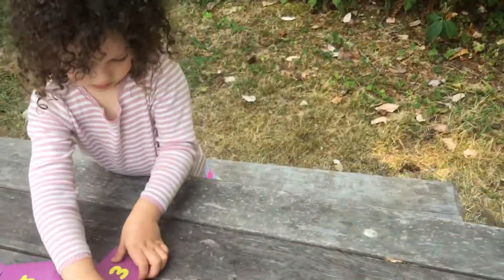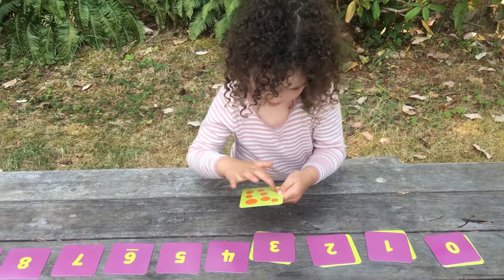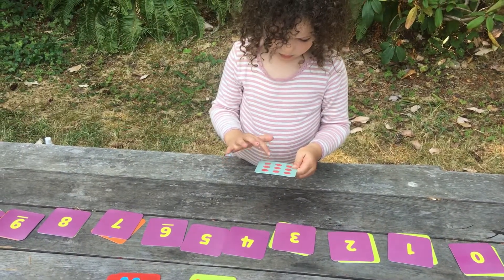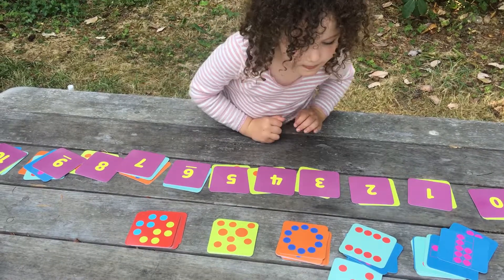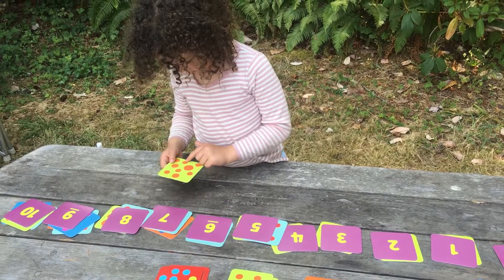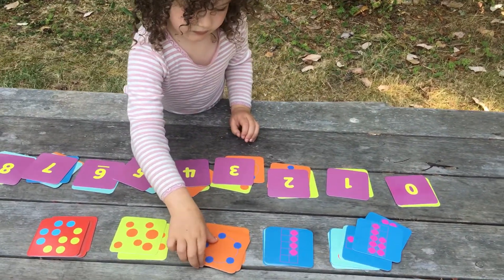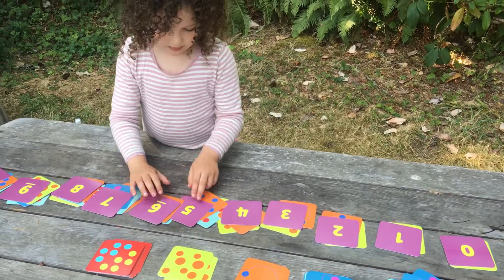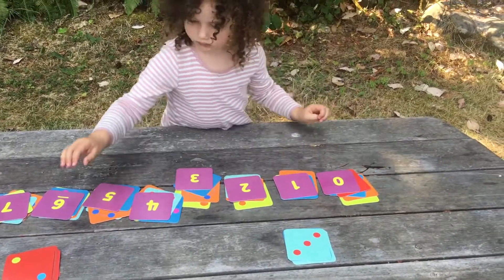Hungry Numbers to 10 Long Game with Commentary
A longer game of Hungry Numbers, and an excellent opportunity to see the kind of thinking and mathematical connections that develop as kids play this game.